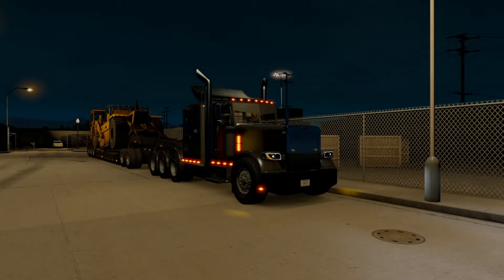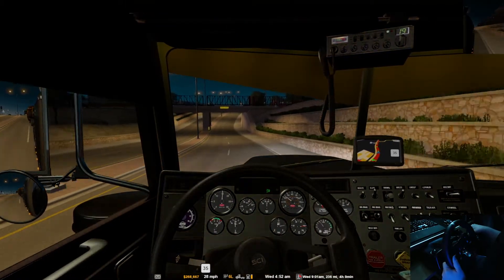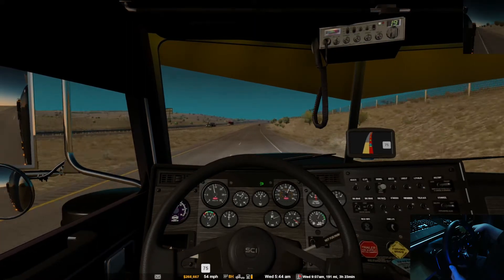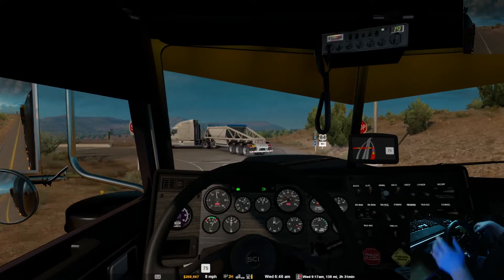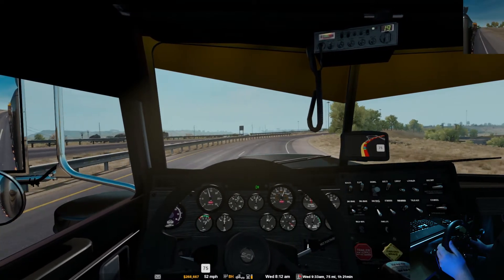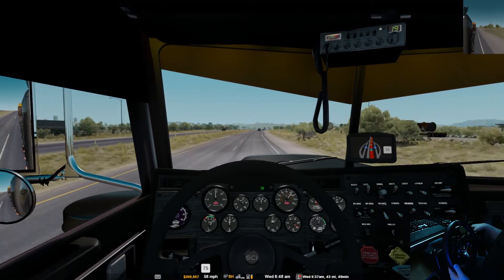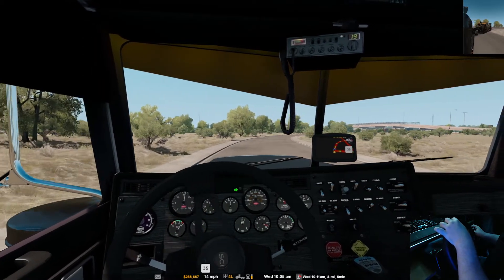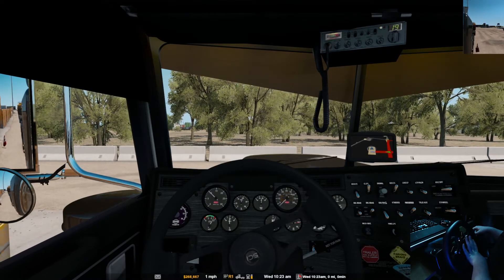Early morning scraper haul in New Mexico! - American Truck Simulator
In today’s episode of American Truck Simulator, join me as we haul a scraper across New Mexico as the sun rises. Along the way we'll discuss the new setup and future plans.